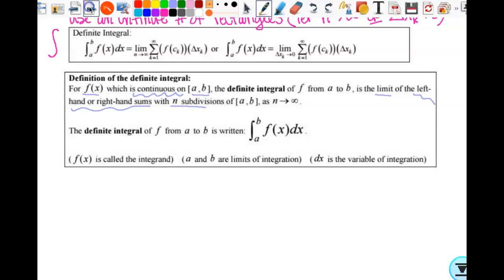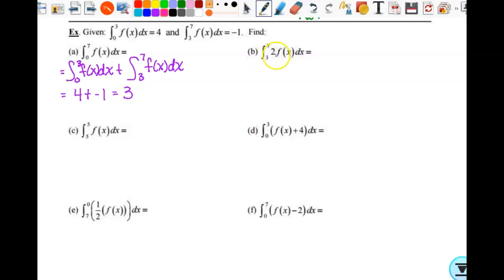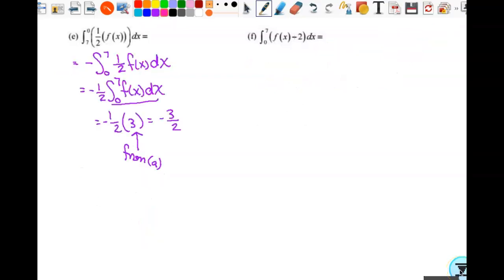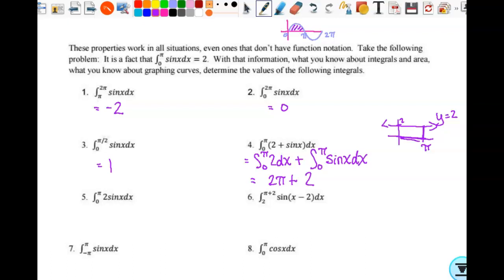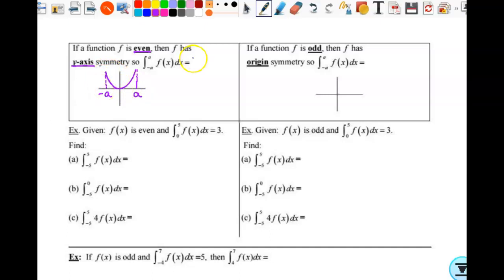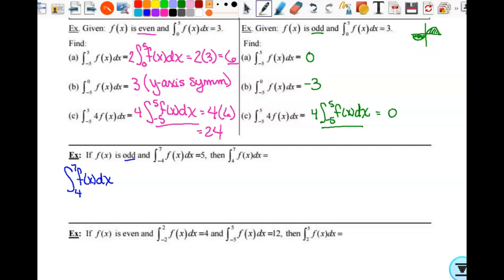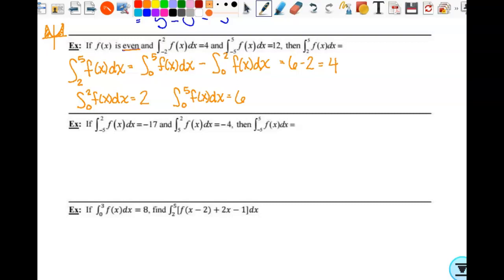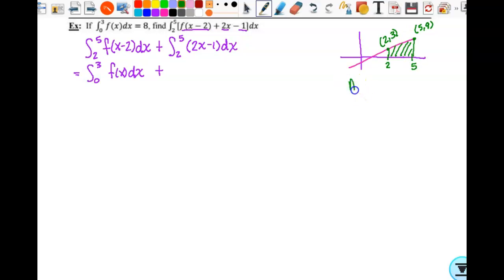Properties of Definite Integrals 2223